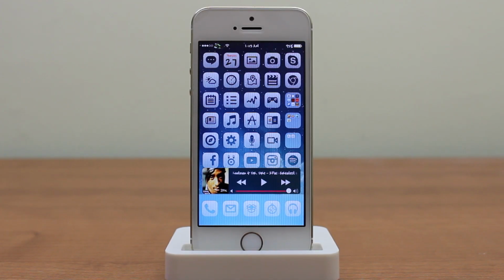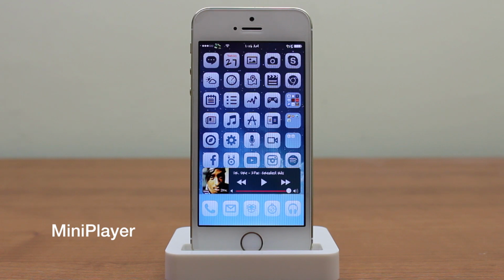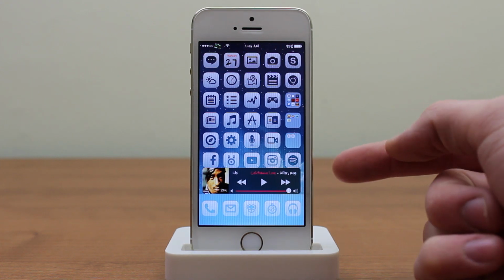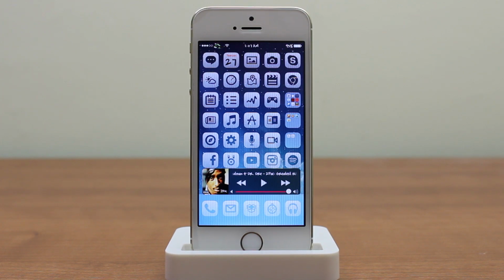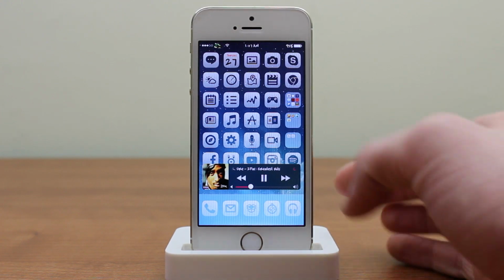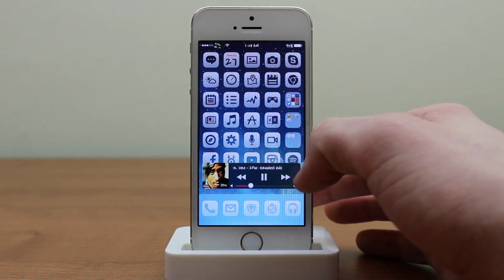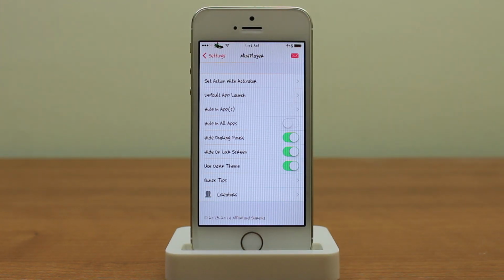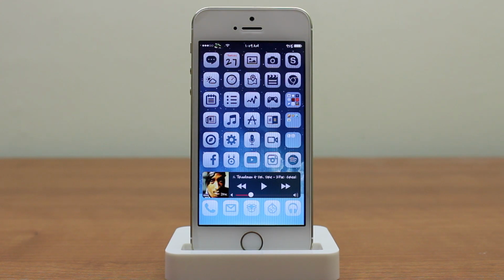MiniPlayer Tweak Review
In this video, I review a widely popular Music tweak known as MiniPlayer on this week's episode of Tweak of the Week.